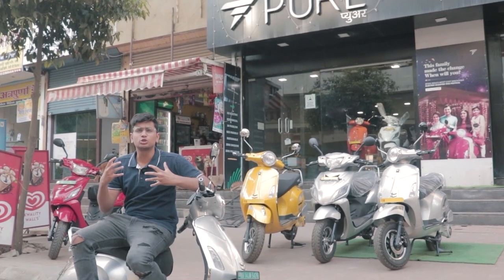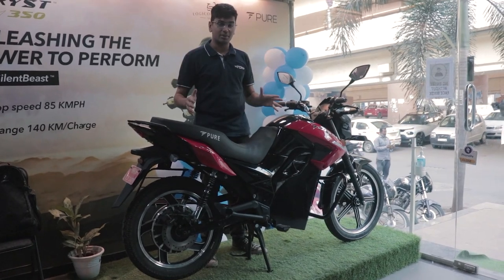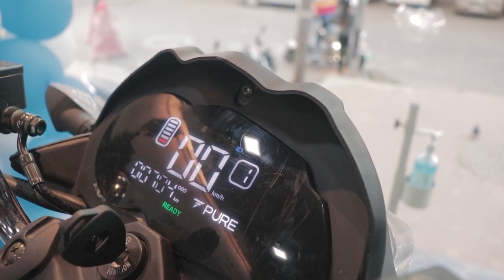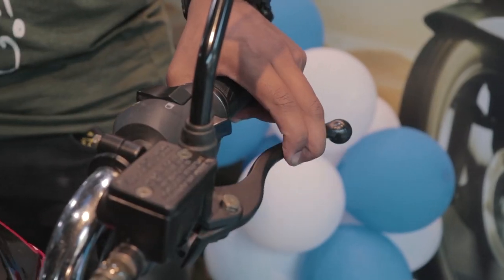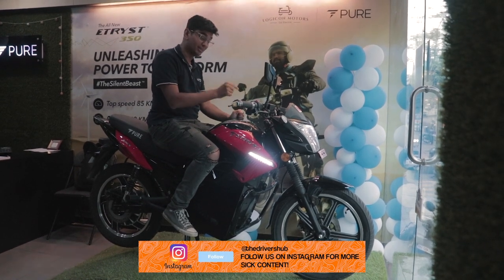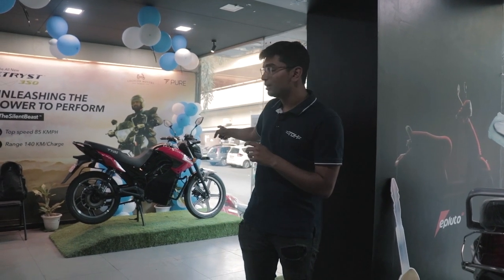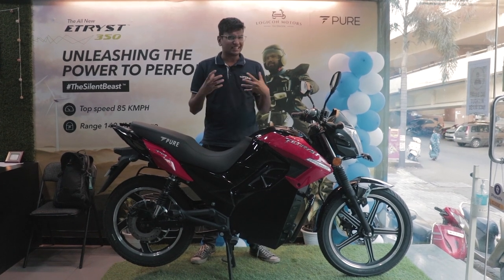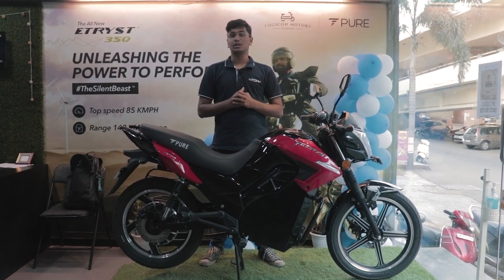PureEV Etryst 350: The ultimate EV commuting machine? | UpShift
As we all know, scooters and mopeds aren't the most fun things to ride around on. Dynamic isn't the first word that comes to mind when we think about a scooter, whereas on the other hand, a motorcycle is all sorts of fun. With EV scooters literally launching in India by the minute, EV motorcycles seem to be a little overlooked by manufacturers at the moment. But PureEV has found the hole in the market and has immediately capitalised on it by launching their latest vehicle, the Etryst 350! Watch the video to find out more!